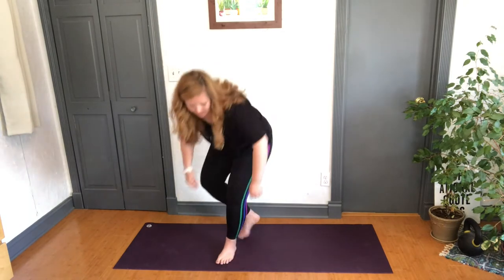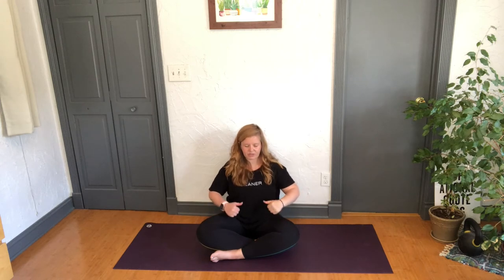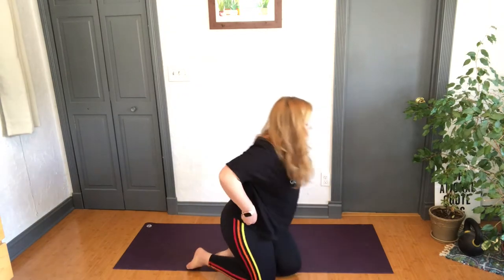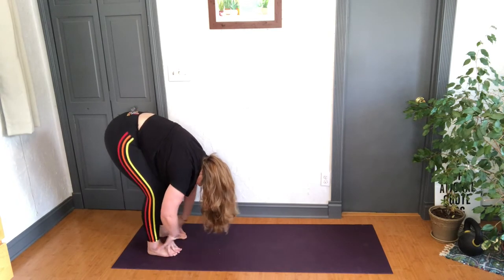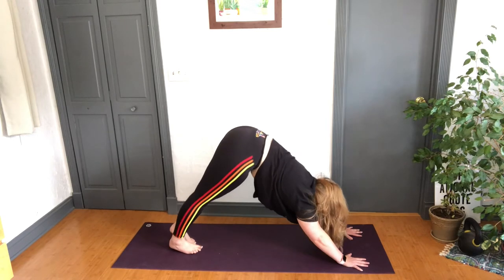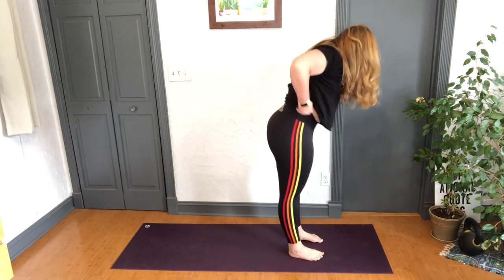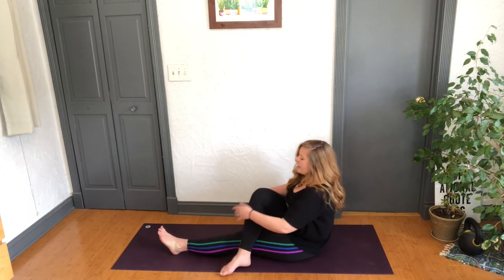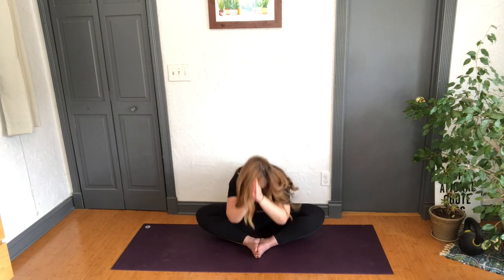Go with the Flow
A 37 minute flow class for all levels.
Sometimes you just need a good flow between poses to get your blood flood moving, change the energy in your body, and feel stronger and lighter when you walk away. This class is exactly that.